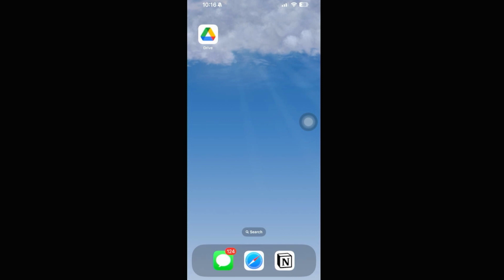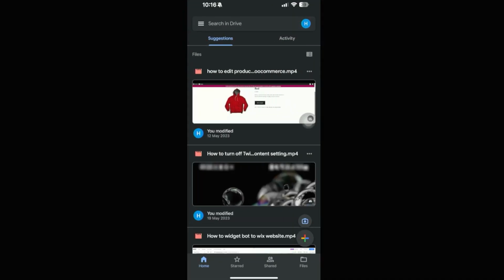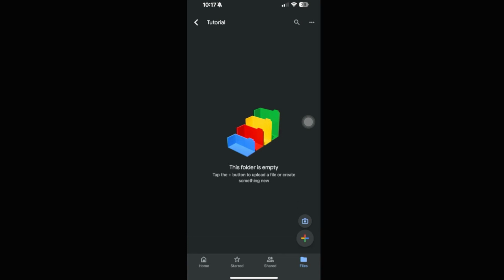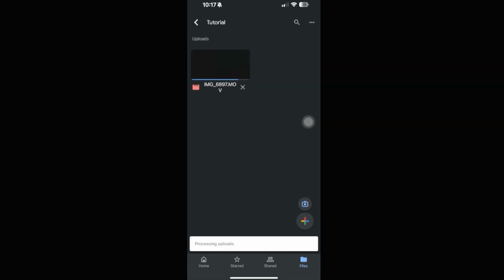How to Upload Video in Google Drive Using iPhone (Easy Method)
How to upload video on google drive using iphone.

In this video I'll show you how to upload video in google drive using iphone. The method is very simple and clearly described in the video. Follow all of the steps & upload video on google drive in iphone.